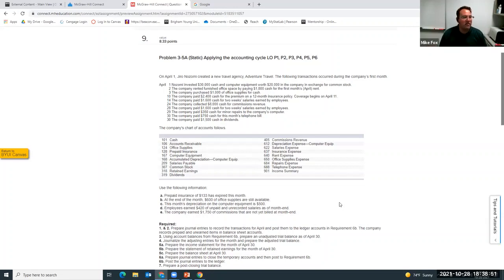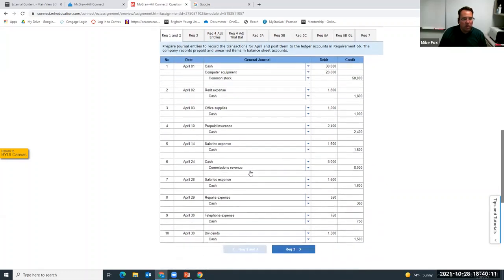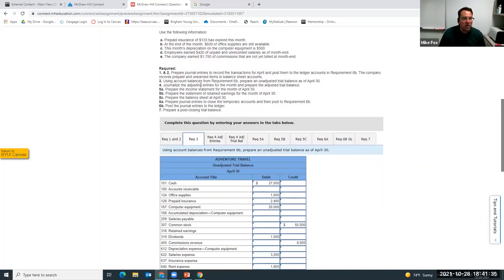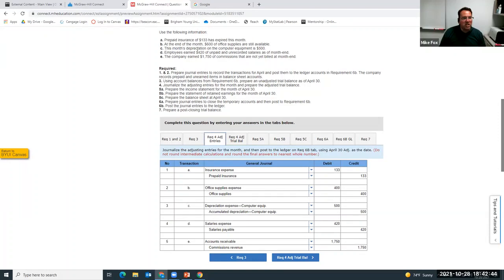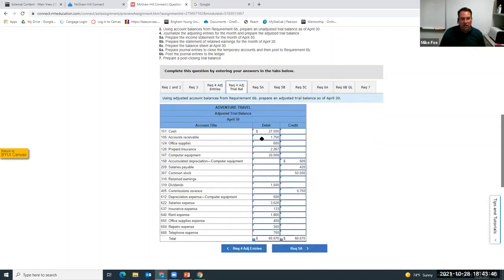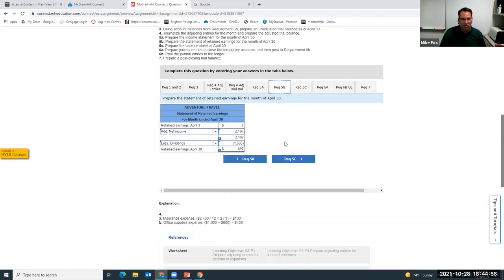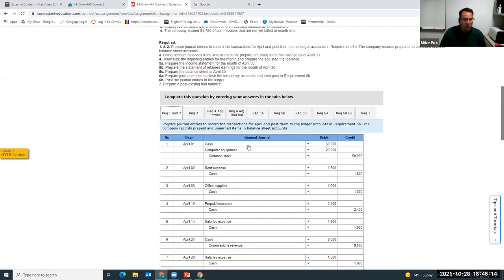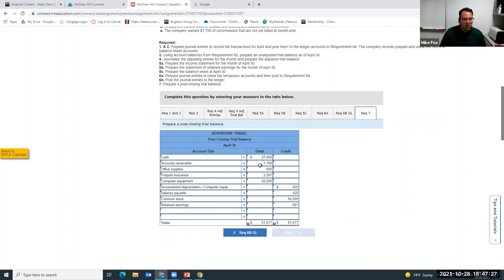ACCTG 201 W07 Quiz Access Chapter 3 Problem 9